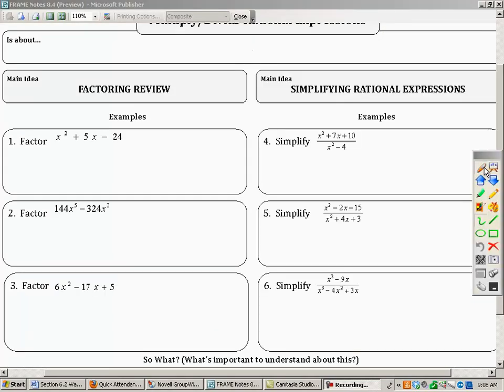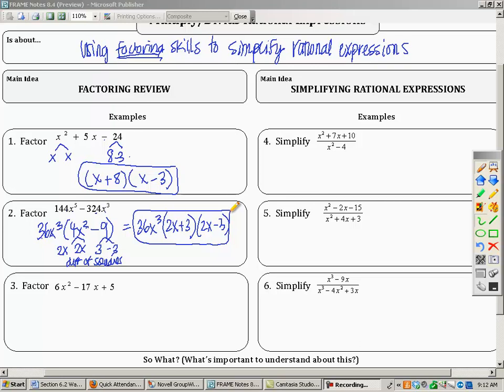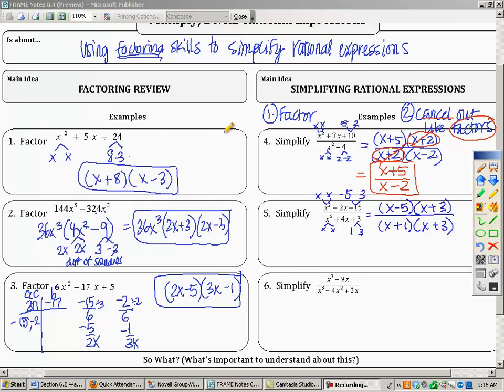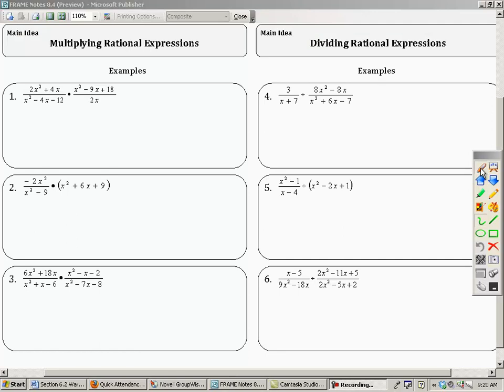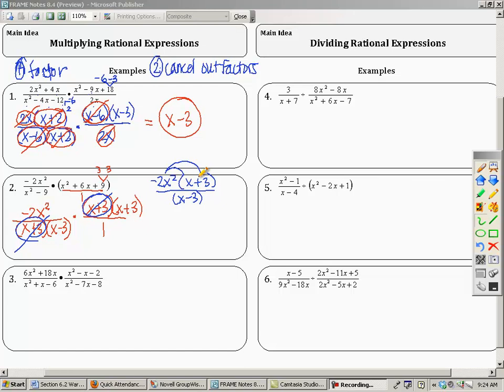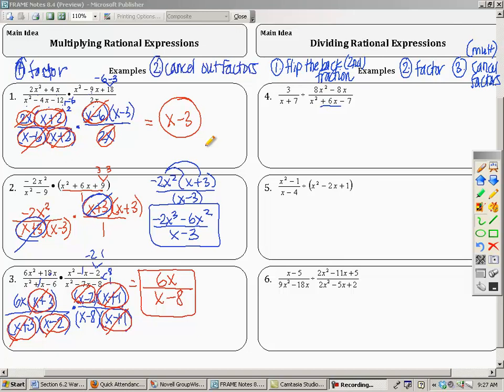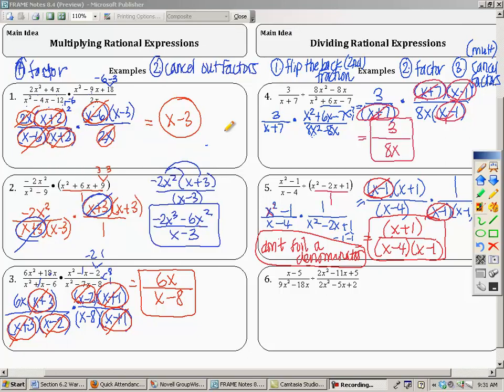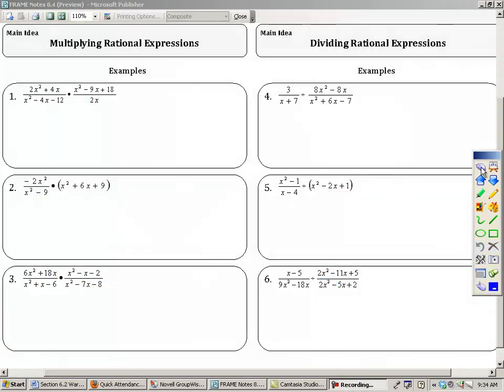Section 8.4 A2.mp4